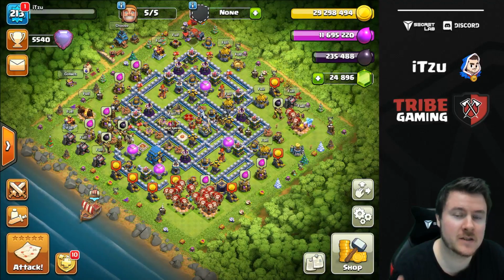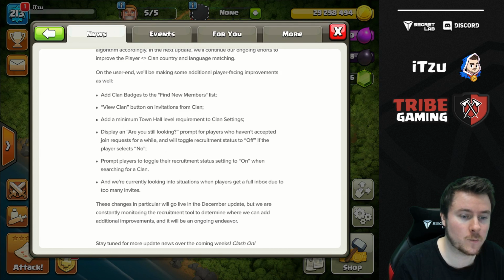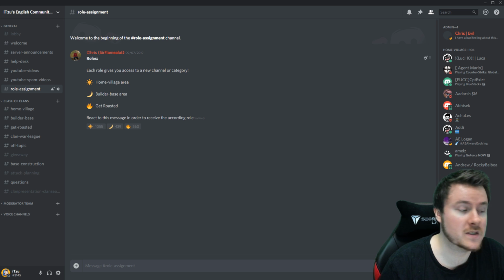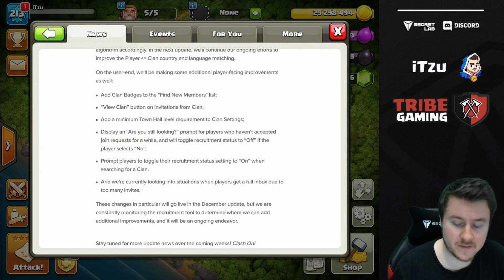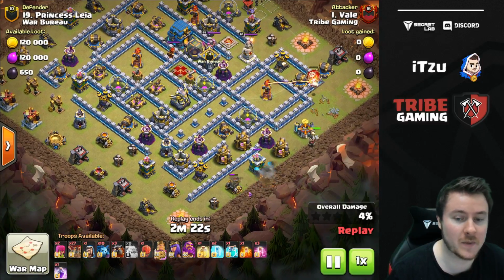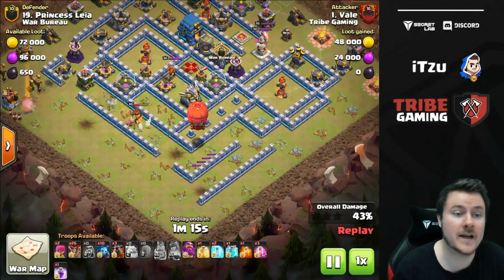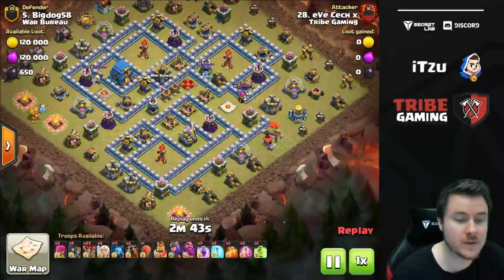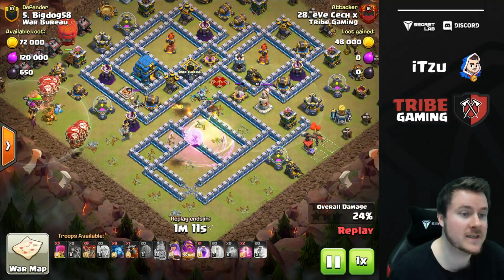Is there an Alternative for the Global Chat ? | Recruitment Tool Improvements | Clash of Clans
**TITLE**